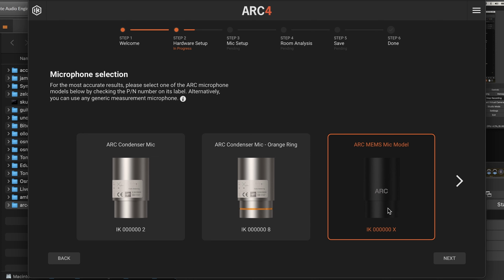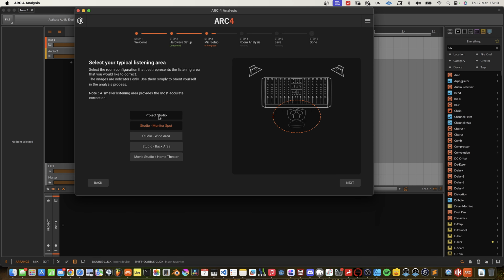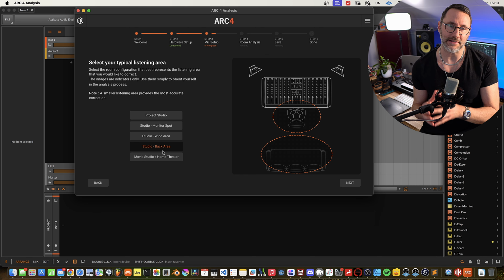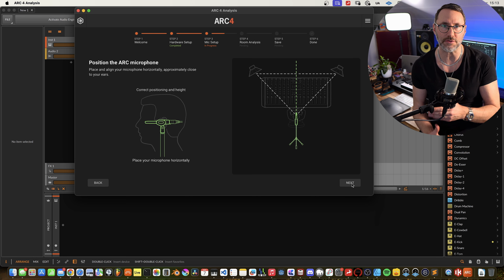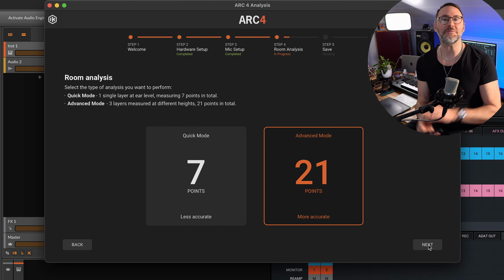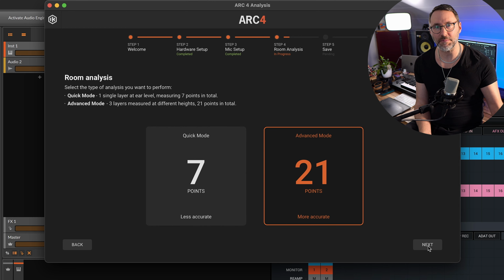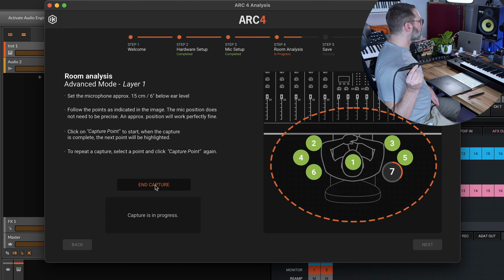Easy Room Correction with ARC Studio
Today we're testing out Arc Studio advanced room correction system in my studio. How does it work? Does it really make a differance? Is it really worth $299? In the video we talk about how to use Arc Studio system and the Arc 4 studio software to get up and running, and how to make the sound calibration.

*** After 2 weeks of testing I can highly recommend any home studio to give Arc Studio a shot. I don't have the most optimal space for monitoring, and I usually mix with headphones. But Arc Studio really improved my listening! Thumbs up IK Multimedia!

Thanks,
// Mattias